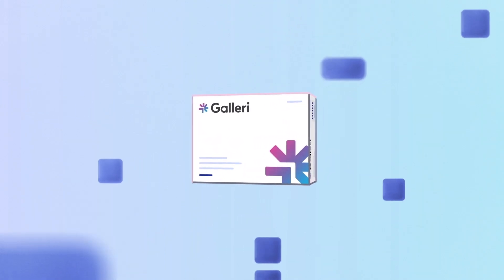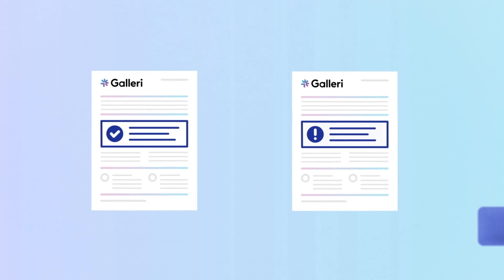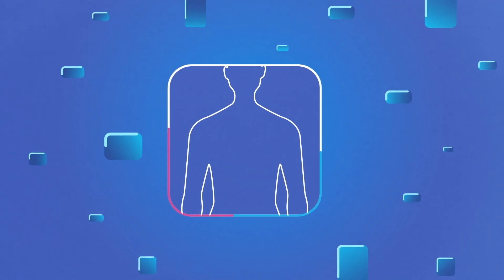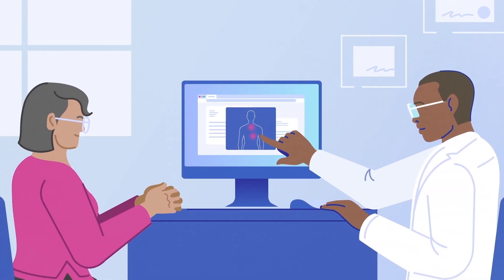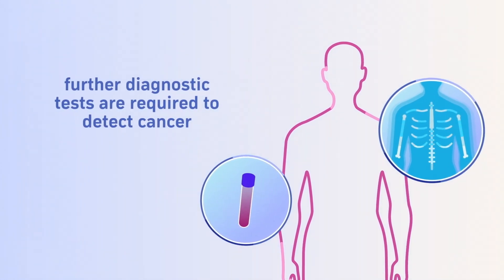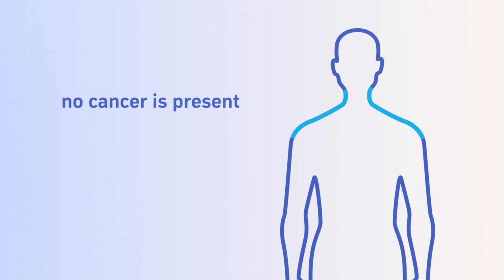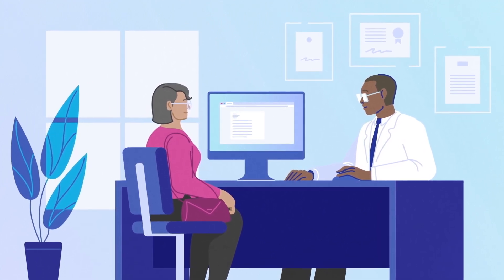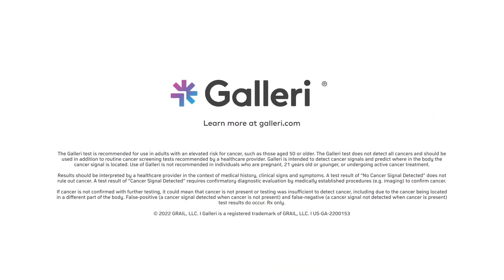Galleri: Understanding a Cancer Signal Detected result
Understanding a Cancer Signal Detected Galleri test result and next steps.